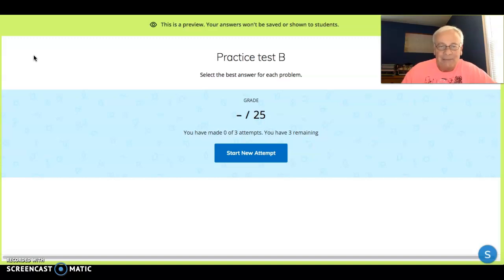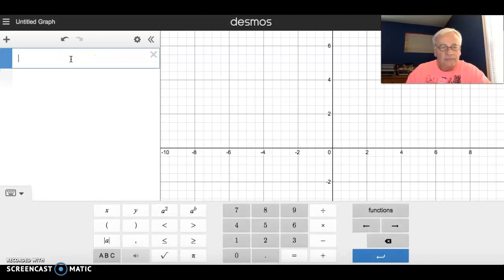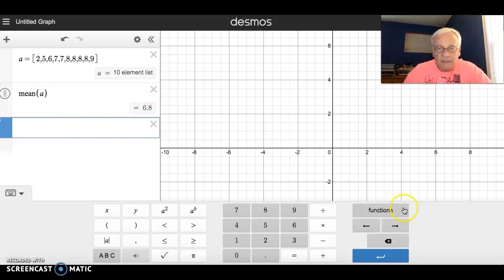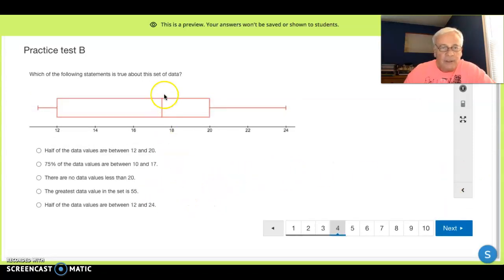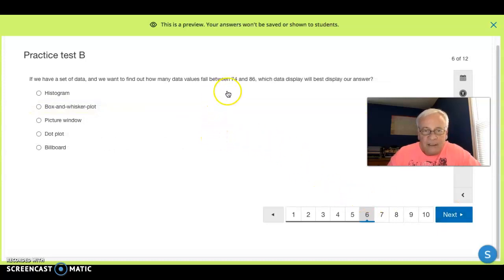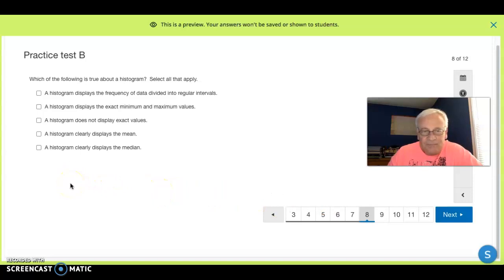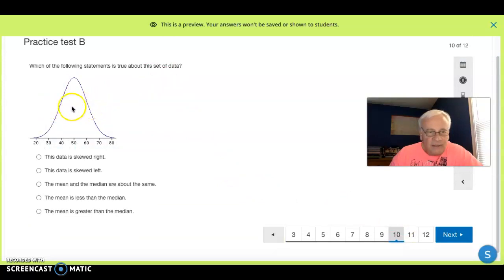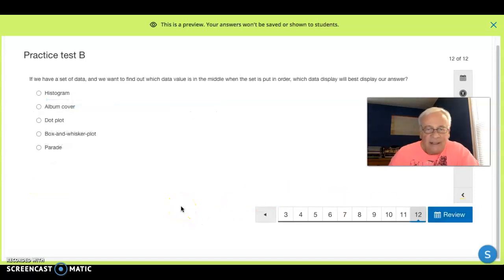Practice Test B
Intermediate Algebra - trimester 1 - 2020